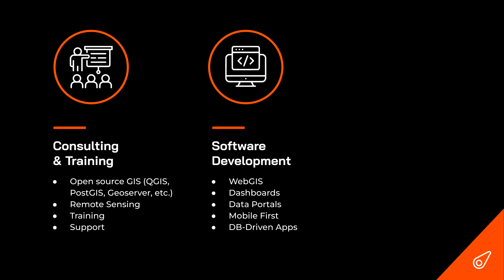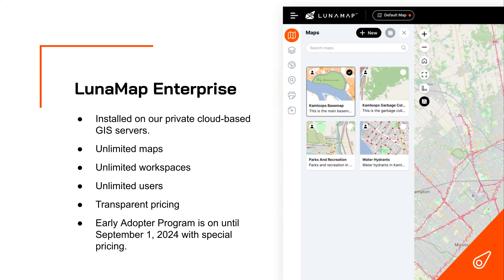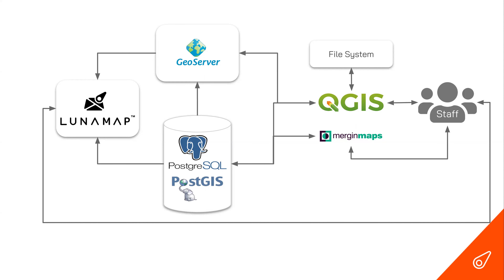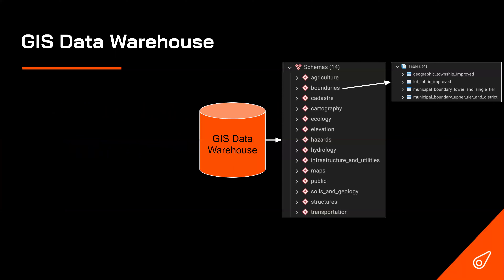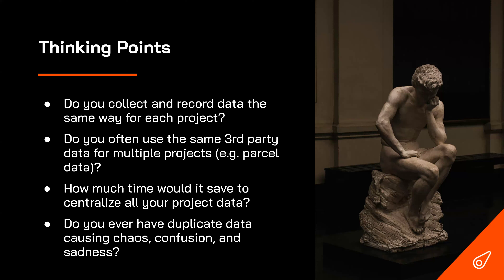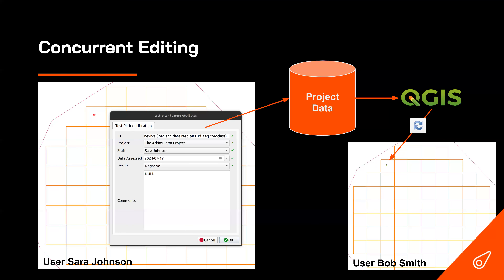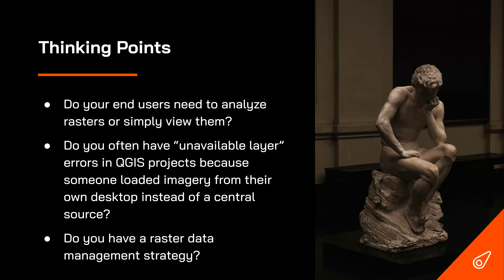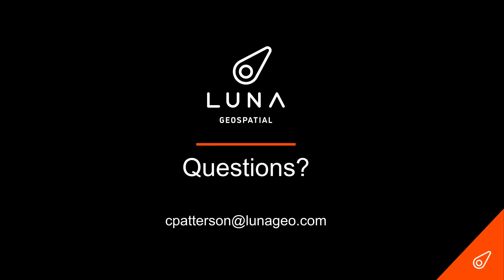Digging into Open Source GIS for Archaeology: 5 Practical Examples (July 18, 2024)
Archaeologists all around the world rely on open source GIS for their day-to-day work. At LunaGeo, we work with a number of cultural resource management firms who use QGIS, PostgreSQL, PostGIS, and Geoserver in all phases of their projects, from initial background research to final report deliverables. This webinar will demonstrate 5 practical examples of how open source GIS can be used in archaeology, namely:

1. How to use the QGIS Print Composer’s Atlas function to create multiple layouts.
2. How to centralize test pit data using PostGIS and enable multi-user editing.
3. How to create a project database in PostgreSQL/PostGIS.
4. How to georeference scanned maps in QGIS and then share them internally or externally via Geoserver.
5. How to share project maps securely on the web using LunaMap Enterprise.
Through these examples, participants will learn more about how PostgreSQL, PostGIS, Geoserver, and QGIS can be used within the archaeology research process.